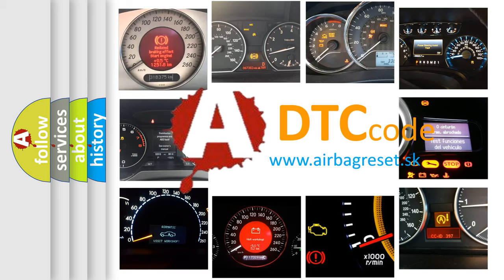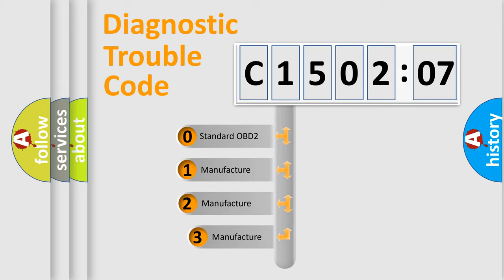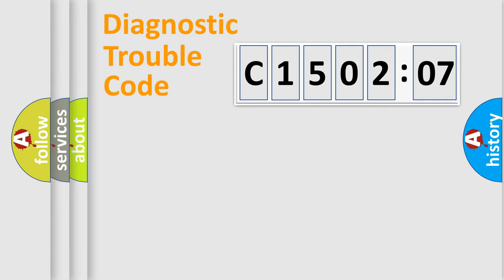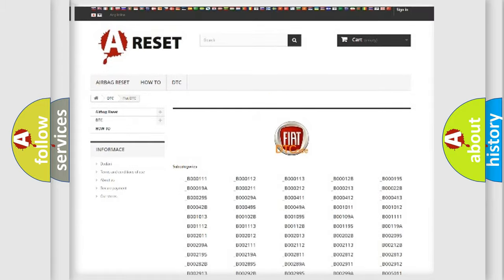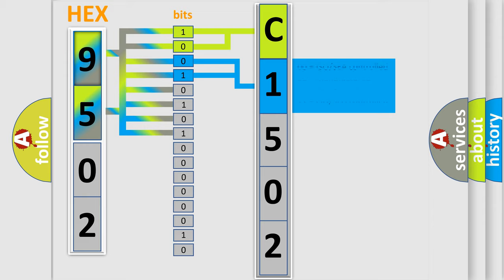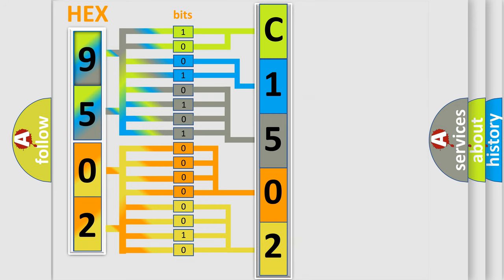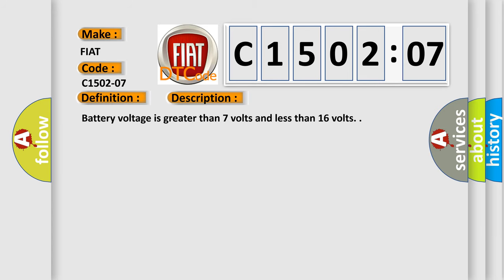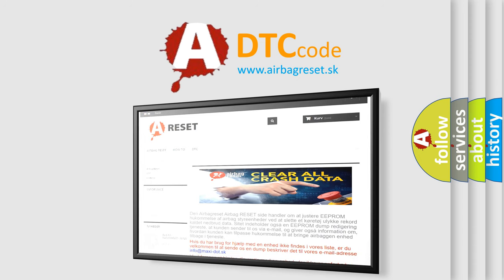DTC Fiat C1502-07 Short Explanation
Contents:
0:21 Basic DTC analysis according to OBD2 protocol standard.
1:48 Insight into programming
2:58 A diagnostically understandable description of the Diagnostic Trouble Code
3:05 Basic error definition

Make:
FIAT
Code:
C1502-07
Definition:
Tire Pressure Sensor (Front Right) - Mechanical Failures
Description:
Failure Type:
Mechanical Failure